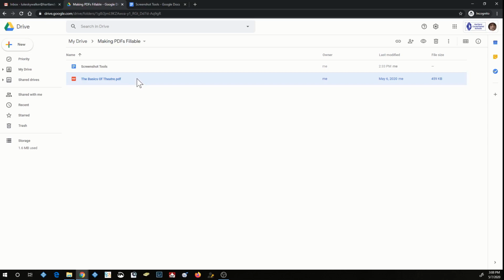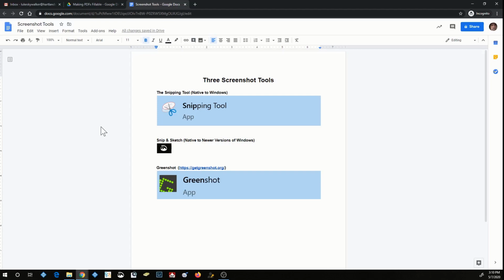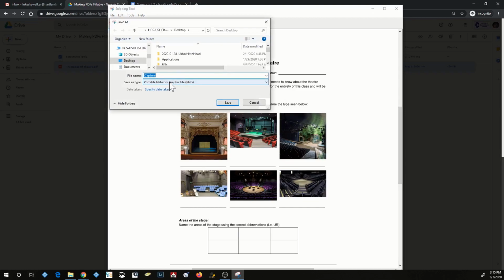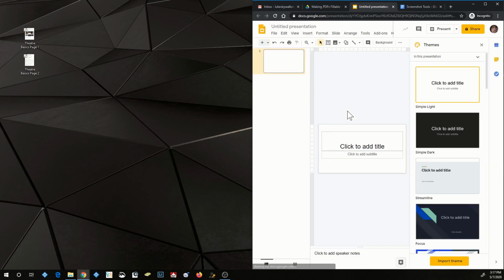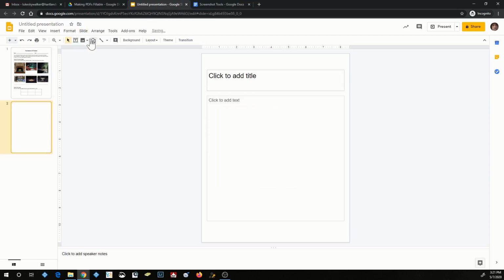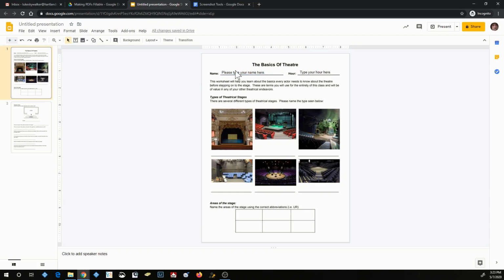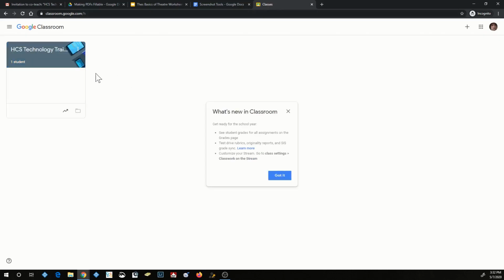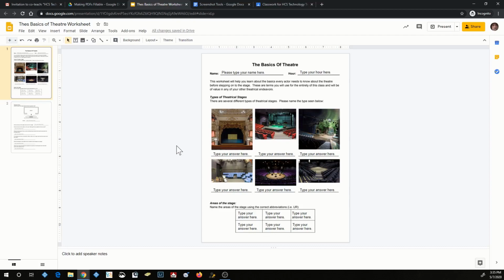Making A Fillable PDF Using Google Slides